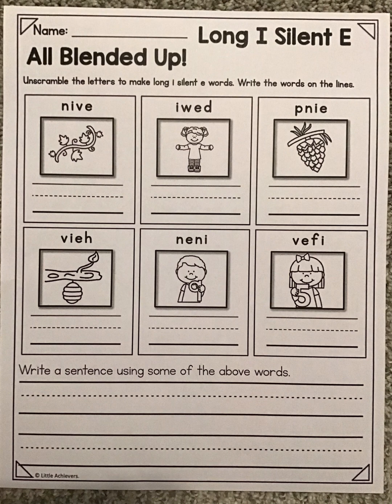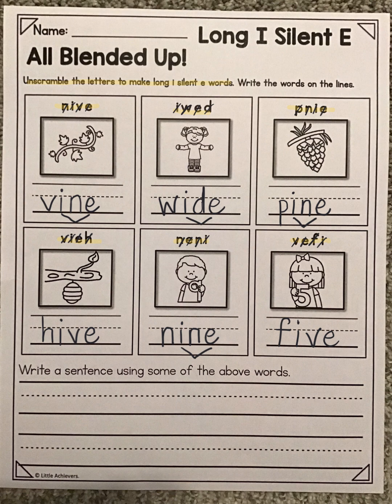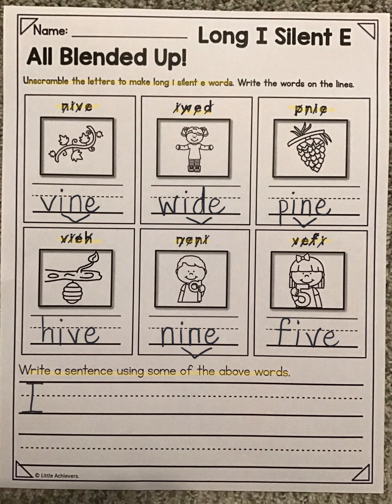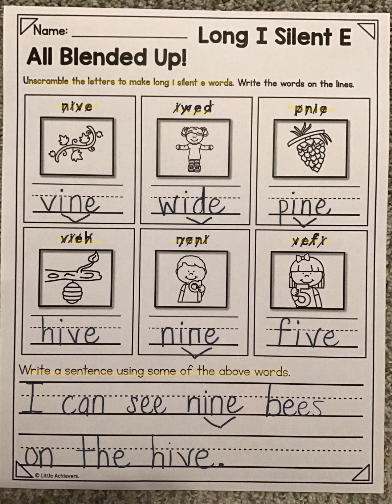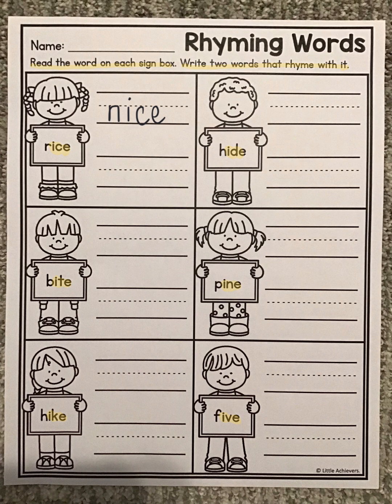Word Work Lesson 17.3